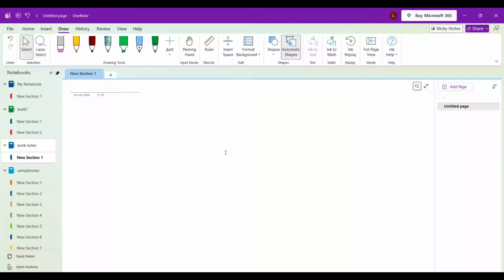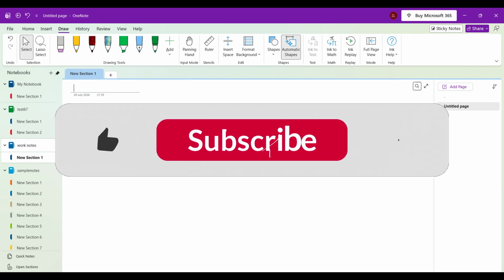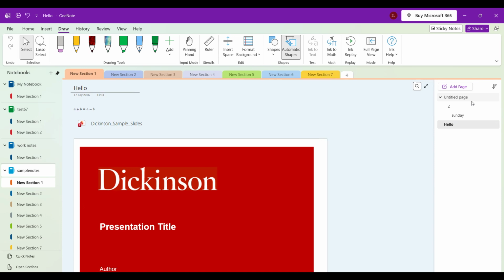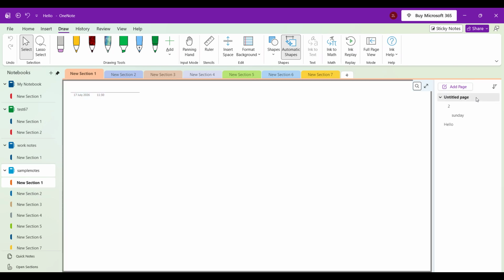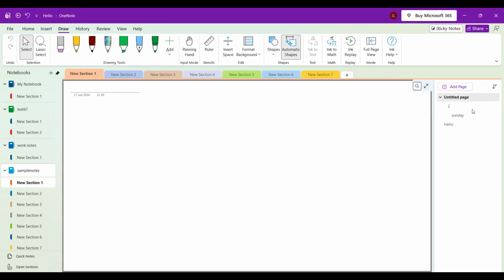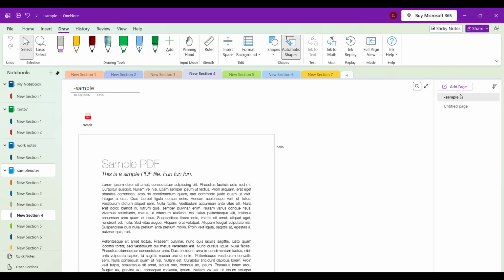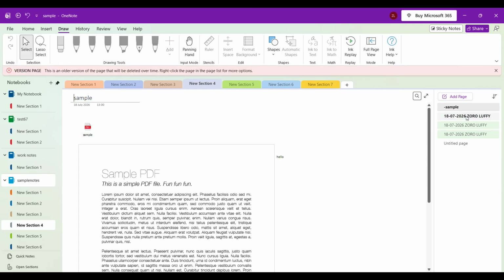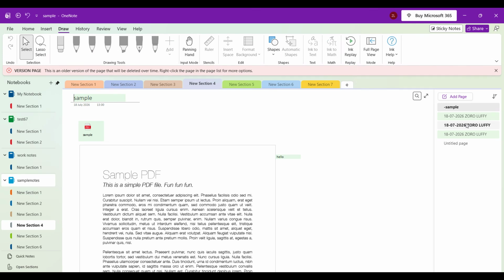How To See History On OneNote Windows 11 (Step By Step Guide)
Learn how to view page history in OneNote on Windows 10 using Page Versions. This quick tutorial shows you how to open older note revisions, review date-stamped changes, and preview historic versions safely.

🕚Timestamps:
0:00 Intro
0:17 Open OneNote And Find The Pages Panel
0:32 Right-Click The Page Title
0:44 Select Page Versions
0:57 Open A Historic Version Preview
1:14 Outro

✍️What You'll Learn In This Video:
• How To Open Page Versions In OneNote Windows 10
• How To Find Older Changes On A Specific Page
• How To Preview Historic Note Revisions Safely
• How To Use The Pages Panel To Access History
• How To Review Versions By Date, Time, And Author

💡Pro Tips:
• Use page history when you need to recover deleted text or compare earlier drafts.
• Check the author and timestamp to identify the exact version you need.
• Remember that historic versions open in read-only preview, so they won’t overwrite your current note.
• If you need the old content, copy it into the current page manually.